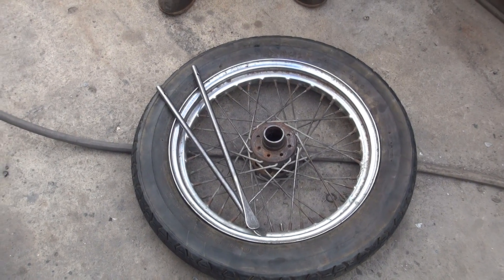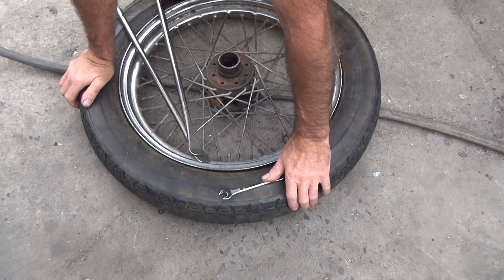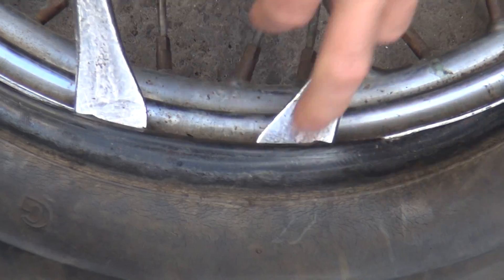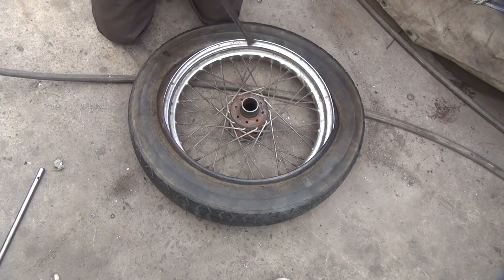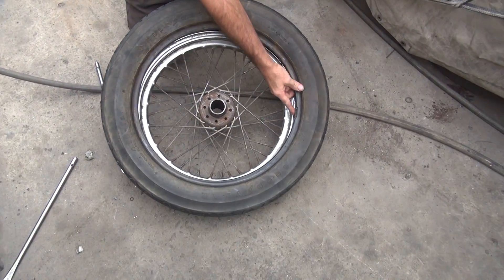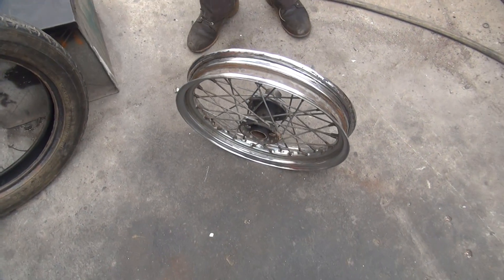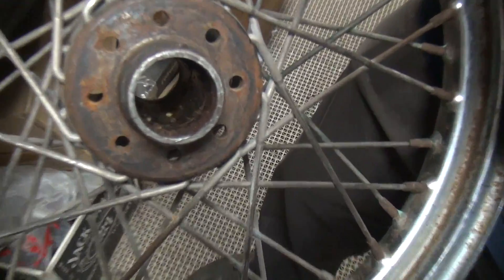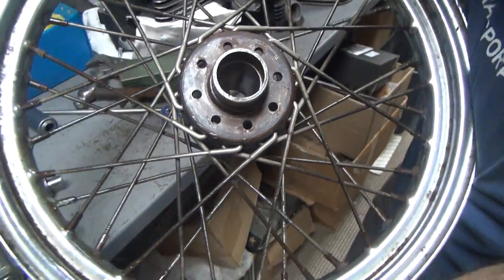#112 How To Do It, Remove a old hard rear tire with tire irons 1972 XL Ironhead Sportster Harley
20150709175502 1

see how to change a tire with tire irons.
see how to rebuild a 1955-78 sportster rear wheel hub.
see how to true a rusty spoke wheel.
see how to install a rear brake drum.
see how to static balance a rear wheel.